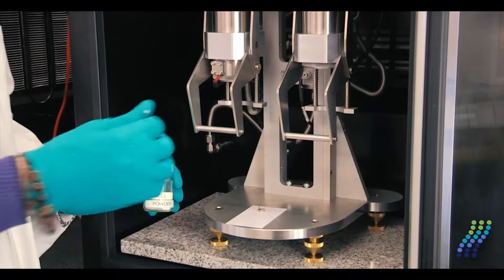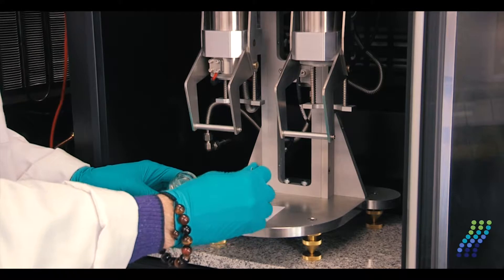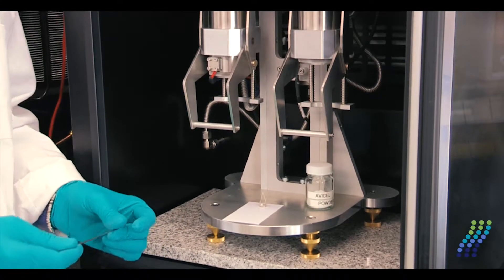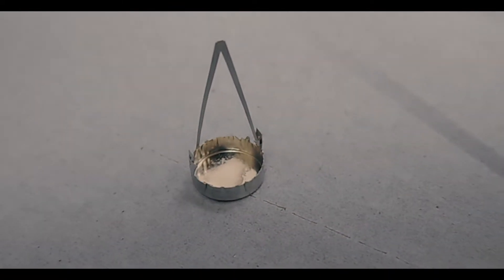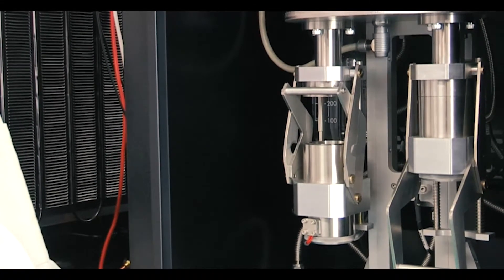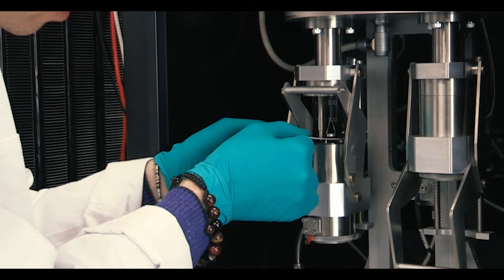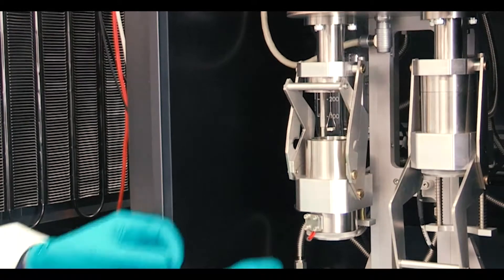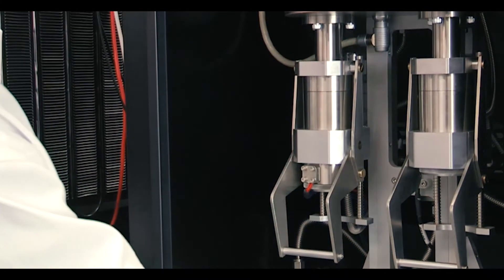How to load samples on DVS instrument?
Damiano Cattaneo, Instrumentation Scientist of Surface Measurement Systems, demonstrates how to load a sample on a DVS instrument.